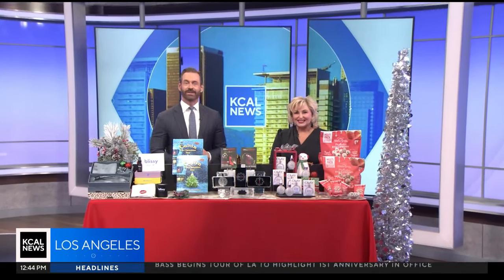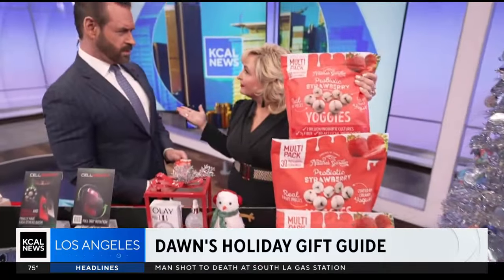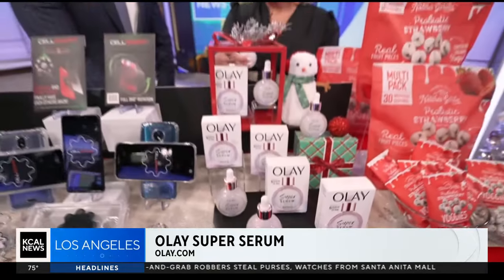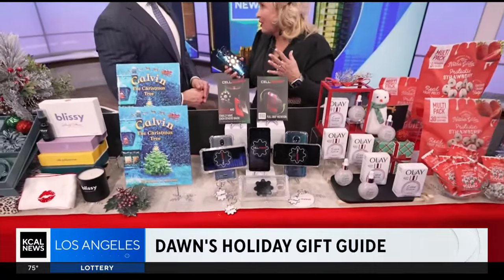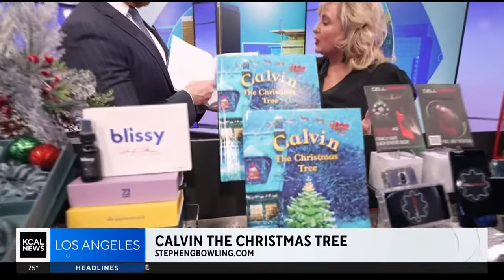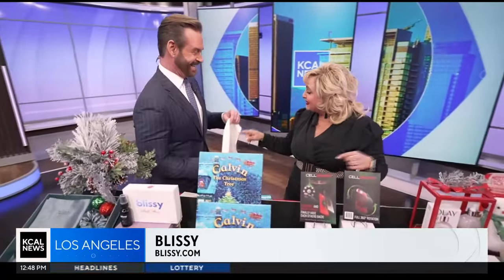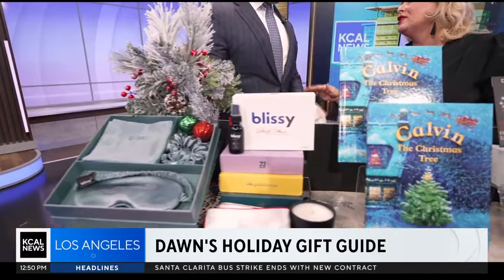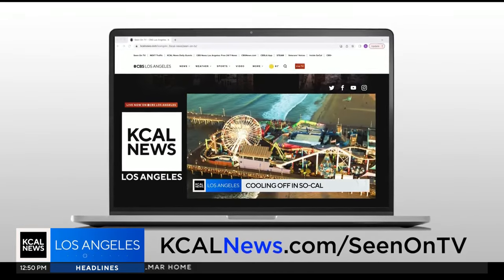Sleigh full of Goodies for everyone in the family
Beauty and lifestyle advisor, Dawn McCarthy is here on @kcalnews  to share 5 Holiday gifts for everyone in the family! Nature’s Garden Probiotic Strawberry Yoggies  are a delicious, healthy fruit snack. Real fruit strawberry bites are coated in creamy yogurt and infused with Probiotics, the friendly bacteria that helps to support digestion & gut health. OLAY’s Super Serum is the 5-in-1 formula that helps improve skin texture, evens skin tone, firms skin, smooths visible lines, and provides long-lasting hydration. CELLSNAPP!™ was invented by Anthony J. Malach, a veteran internet professional who was required to carry a company phone in addition to his personal phone. CELLSNAP allows you to carry both phones together and swap between them with ease. Calvin the Christmas Tree by Stephen G. Bowling is a beautifully illustrated Christmas book follows Calvin the Christmas Tree’s journey from being unwanted to becoming a shining star for a loving family. This charming story teaches encouragement, confidence, and will have readers excited to beat all odds. Blissy Silk Pillowcases is made from a proprietary 100% Pure Mulberry 22-Momme Silk which equals enhanced sleep PLUS better hair, glowing skin, and reduced wrinkles.